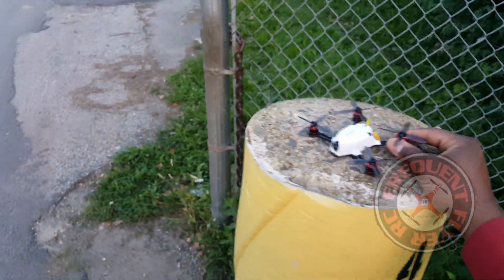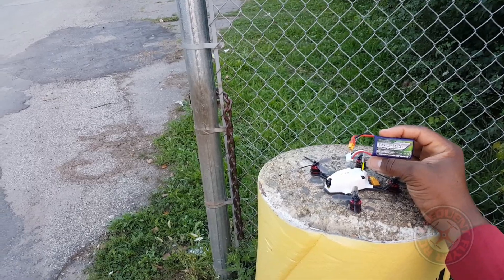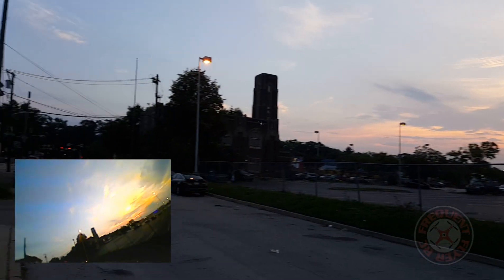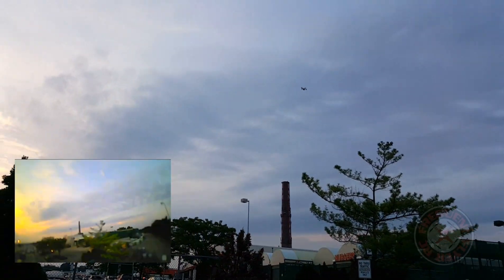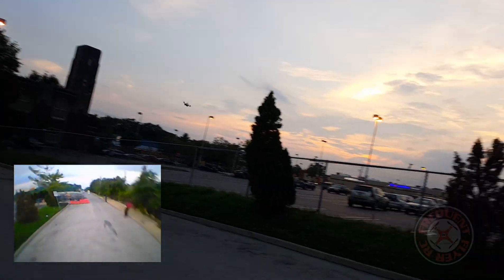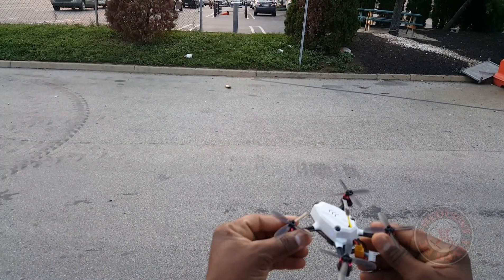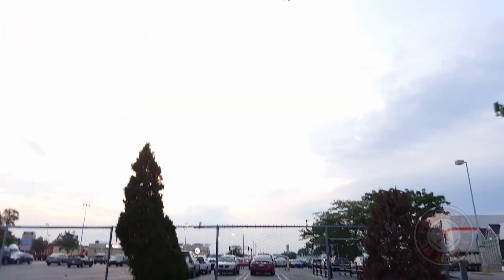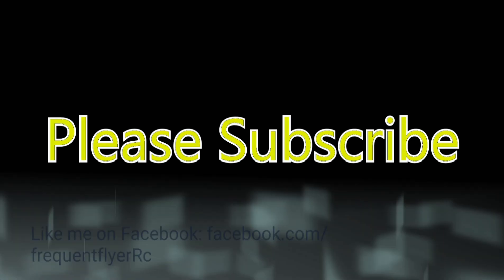Kingkong 110GT with RotorX 2535BN Props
Get a Frequent Flyer RC Color Tee Shirt! :

My PIDs

If you change the connector to XT30 here are the batteries I recommend for brushless micros in best performance order:

Gearbest's Description :
KingKong 110GT 117mm mini FPV racing drone uses the more powerful 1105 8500KV brushless motors, the superior 4-in-1 BLHeli - S 10A DShot ESC, and the 35C high discharge rate LiPo battery. KingKong 110GT allows you to fly swiftly and steadily both indoors and outdoors; enjoy the fascinating panoramic view with the 800TVL HD CMOS camera. Put the impact-resistant canopy backward, and you will be able to update / maintain the components inside.

Main Features:
● Micro F3 6DOF flight controller with 32-bit STM32F303 MCU and MPU6050
● 4-in-1 BLHeli - S 10A ESC supports the latest DShot digital signals etc.
● Furious flying speed - 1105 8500KV high PRM brushless motors and 35C LiPo
● 800TVL HD FPV camera, 150-degree FOV, 5.8G 16CH 25mW video transmitter

Specifications:
Wheelbase: 117mm
Weight: 63.7g ( not including battery )
Material: carbon fiber chassis + ABS canopy
Chassis thickness: 2mm
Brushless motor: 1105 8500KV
ESC: 4-in-1 BLHeli - S 10A
Flight controller: micro F3 6DOF
Propeller: 2840 three-blade
Camera: 800TVL CMOS
Field of view: 150 degree
Battery: 7.4V 350mAh 35C LiPo ( included )